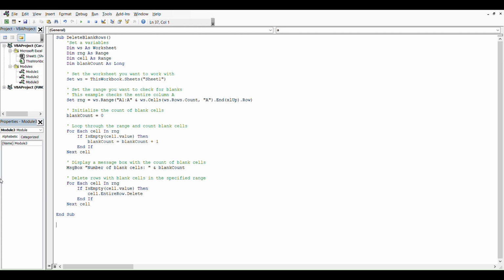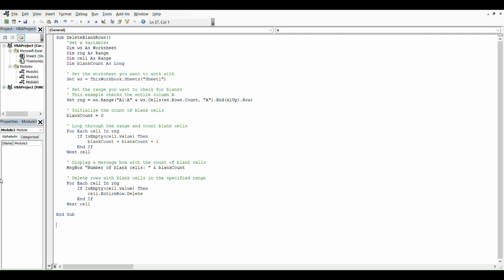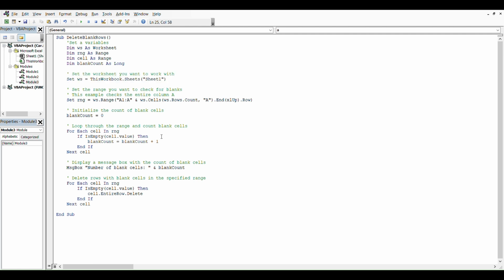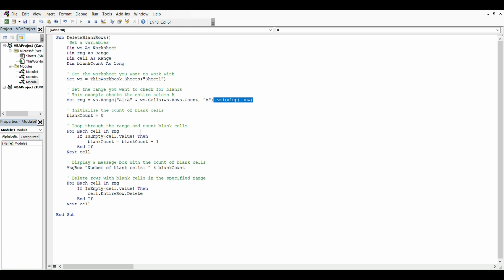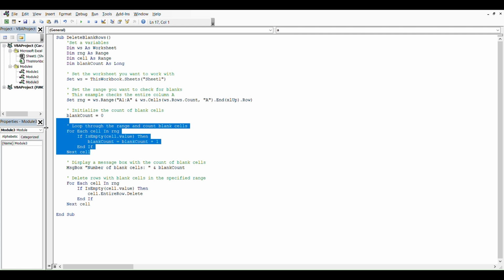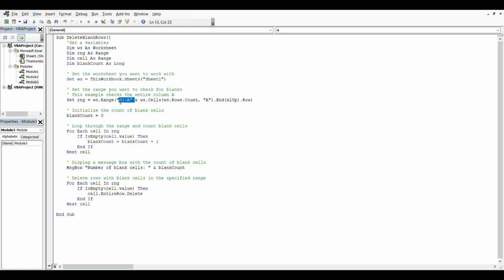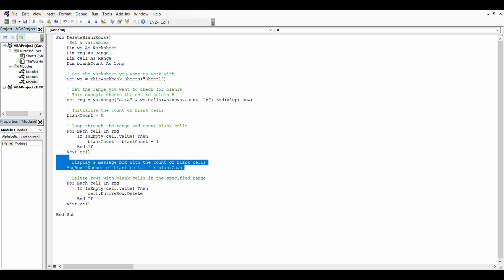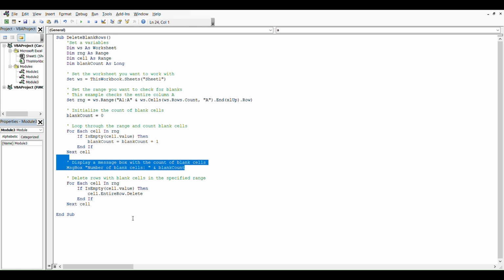Supply Chain Analysis 48 VBA Automatization 23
Hi Everyone,

Let's count, display and delete empty rows with VBA.